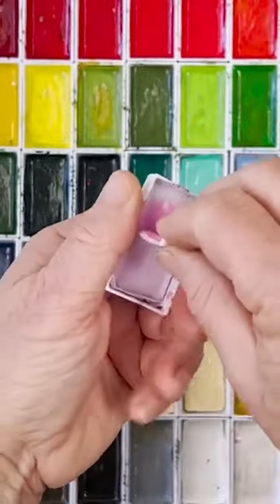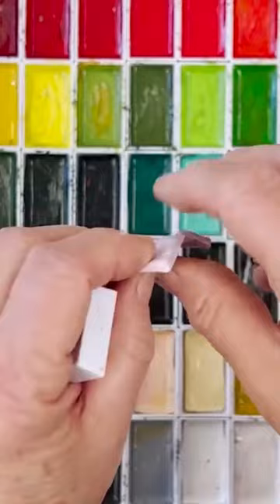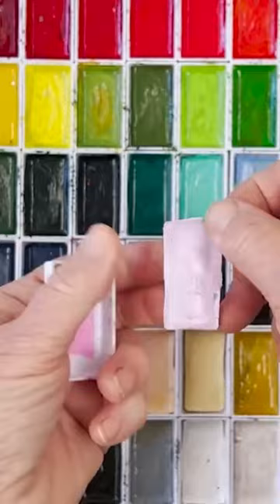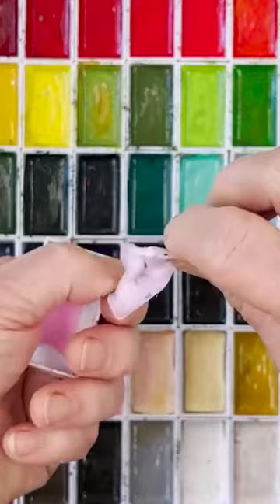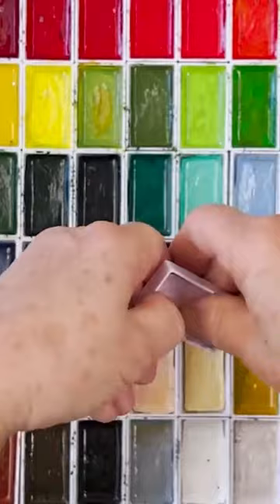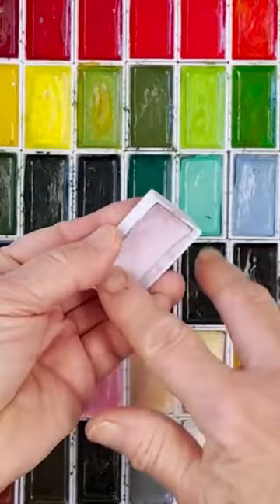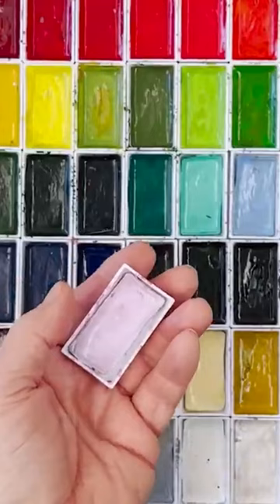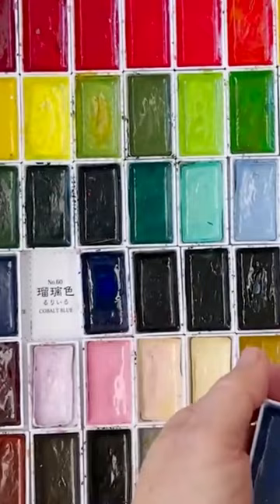The amazing difference between Japanese gansai watercolors and regular watercolors!